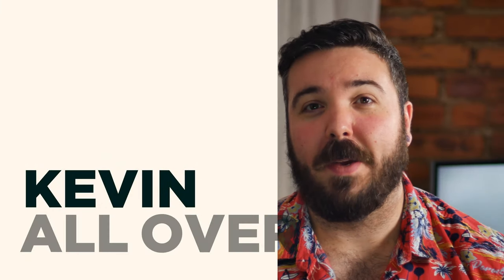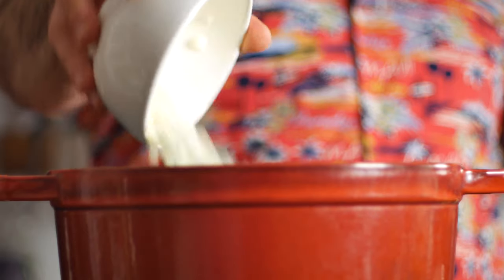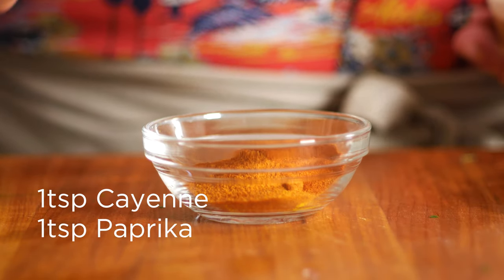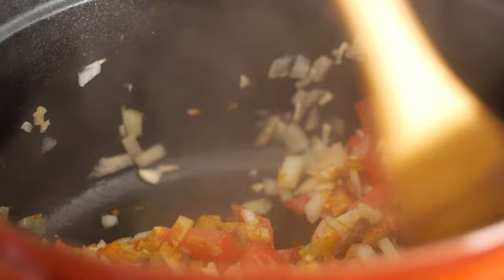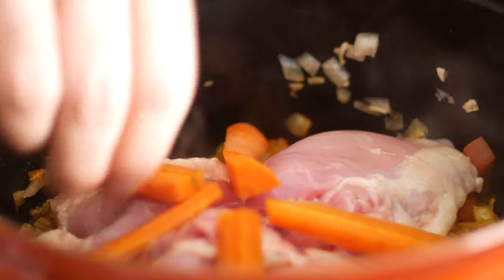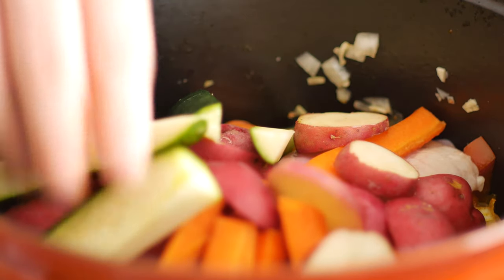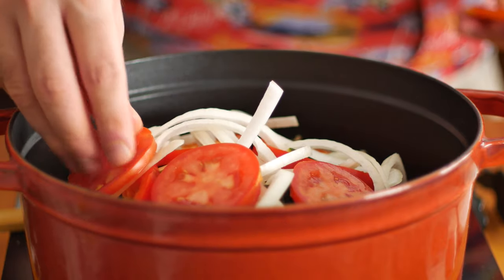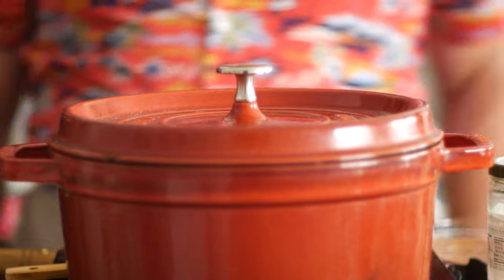I Cooked a Berber Tagine in a Dutch Oven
I'll show you how to make an Amazigh or, more commonly, Berber Tagine at home with this tasty recipe. If you're like me you probably don't have a tagine, so I'll show you how to cook this traditional Moroccan and North African cuisine in a Dutch oven. North African spices make for some of the best international cuisines, and this Tagine is full of spice, flavor, and is simply put: delicious.

Amazigh Tagine is also commonly cooked with lamb or beef, but for this recipe I chose to use chicken thighs. Vegetable Berber Tagine is also very popular, so if you're looking for a vegetarian recipe then this works well!

***Tag me on Instagram with your pics so I can see your cooking process or how your final dish looks! @kevinallovertheworld ***